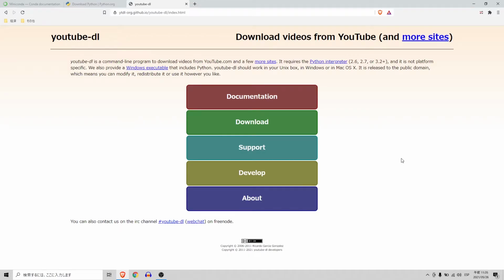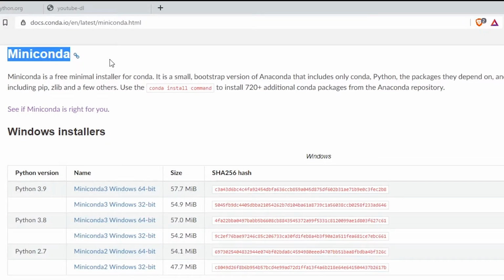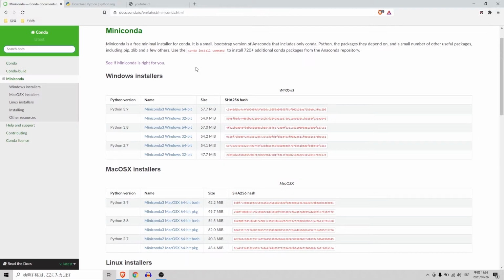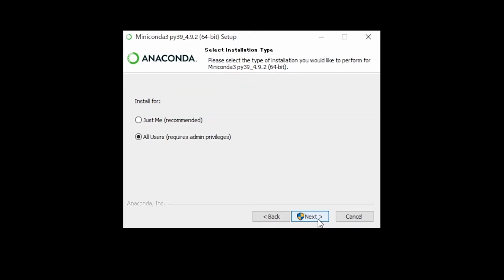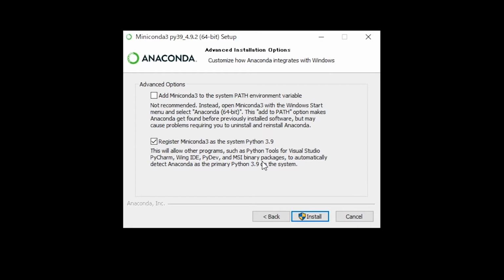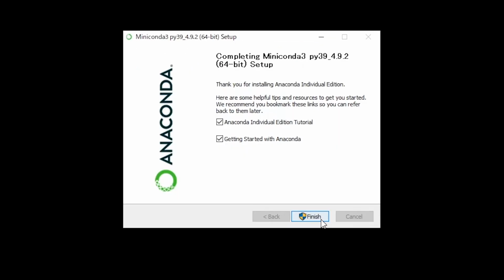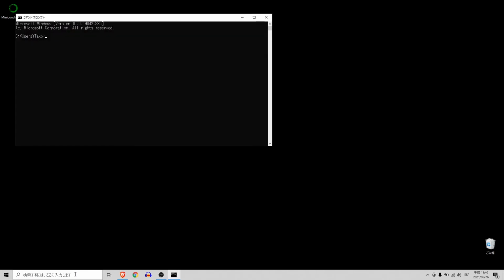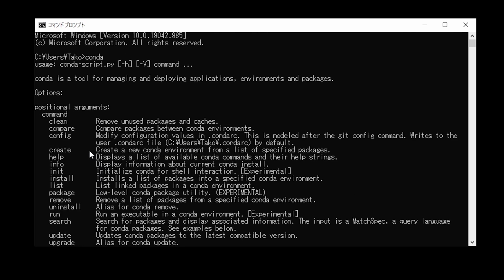HOW TO INSTALL python [MINICONDA] very easy!!!!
メイン コンテンツにスキップユーザー補助ヘルプ
ユーザー補助に関するフィードバック
Celebrating Swing Dancing and the Savoy Ballroom!
my anaconda song

すべて
画像動画地図ニュースもっと見る
設定
ツール
約 11,600,000 件 （0.87 秒）
Nicki Minaj - Anaconda (Lyric Video)
Nicki Minaj - Anaconda (Lyric Video) - YouTube
歌詞
My anaconda don't, my anaconda don't
My anaconda don't want none unless you got buns, hun
Boy toy named Troy used to live in Detroit
Big, big, big money, he was gettin' some coins
Was in shootouts with the law, but he live in a palace
Bought me Alexander McQueen, he was keeping me stylish
Now that's real, real, real
One in my purse, 'cause I came dressed to kill
Who wanna go first? I had 'em pushing daffodils
I'm fly as hell, I got 'em thirsty, track and field
I'm on some dumb sh-
By the way, what he say?
He can tell I ain't missing no meals
Come through and check him in my automobile
Let him - with his grills, he keep tellin' me to chill
He keep telling me it's real, that he love my sex appeal
He say don't like 'em boney, he want something he can grab
So I pulled up in the Jag', and I hit him with the jab like
Dun-d-d-dun-dun-d-d-dun-dun
It's bigger than a tower, I ain't talking about Eiffel's
Real country Anaconda, let me play with his rifle
P-P-Put his butt to sleep, now he calling me NyQuil
Now that bang, bang, bang
I let him hit it 'cause he hang, hang, hang
All in his- like his name Romaine
And when we done, I make him buy me Balmain
Dun-d-d-dun-dun-d-d-dun-dun
Little in the middle but she got much back
(Oh my God, look at her butt)
Yeah, he love this fat a-, hahaha!
Yeah, this one is for my b- with a fat a- in the f- club
I said, where my fat a- big b- in the club?
F- the skinny b-, f- the skinny b- in the club
I wanna see all the big fat a- b- in the m- club
F- you if you skinny b-, what? Kyuh
Haha, haha, rrrrrrr
Yeah, I got a big fat-
Come on
Hey
Hey
Hey
提供元: Musixmatch
ソングライター: Clark Ernest / Palacios Marcos Enrique / Maraj Onika Tanya / Jones Jamal F / Ray Anthony L / Myvett Jonathan
アナコンダ 歌詞 © Sony/atv Tunes Llc, Mix A Lot Publishing, Money Mack Music, Harajuku Barbie Music, Viva Panama, Two Works, I Love Belize Pub, Songs Of Universal Inc., My Diet Starts Tomorrow Inc., U Can't Teach Bein The Shhh Inc.
配信中

YouTube Music

その他の音楽サービス
アーティスト： ニッキー・ミナージュ
アルバム： ザ・ピンクプリント
リリース： 2014年
受賞歴： MTV Video Music Award for Best Hip-Hop Video
ノミネート： MTV Video Music Award for Best Hip-Hop Video、 さらに表示
この曲の別バージョン
Anaconda
レオ・モラックチェリ · 2014年

他の人はこちらも検索
他 10 件以上を表示
スーパー・ベース (ニッキー・ミナージュ)
スーパー・ベース
ニッキー・ミナージュ
スターシップス (ニッキー・ミナージュ)
スターシップス
バン・バン (アリアナ・グランデ)
バン・バン
アリアナ・グランデ
WAP (Cardi B)
WAP
Cardi B
MEGATRON (ニッキー・ミナージュ)
MEGATRON
TROLLZ (ニッキー・ミナージュ)
TROLLZ
トゥサ (ニッキー・ミナージュ)
トゥサ
フィードバック
動画
my anaconda songの動画の検索結果
プレビュー
4:50
Nicki Minaj - Anaconda
YouTube · NickiMinajAtVEVO
2014/08/19
プレビュー
4:09
Nicki Minaj - "Anaconda" PARODY
YouTube · Bart Baker
2014/09/14
プレビュー
4:33
ANACONDA - NICKI MINAJ (Lyrics)
YouTube · Happy Sing Lyrics
2019/04/18
プレビュー
4:38
YouTube · Pillow
2020/10/17
すべて表示
Who originally sang anaconda?

Why Anaconda is a bad song?

Who is the anaconda rapper?

フィードバック

Anaconda (Nicki Minaj song) - Wikipedia › wiki › An...
このページを訳す
"Anaconda" is a song by Trinidadian and Tobagonian American rapper and singer Nicki Minaj, from her third studio album, The Pinkprint (2014). Released on Augus